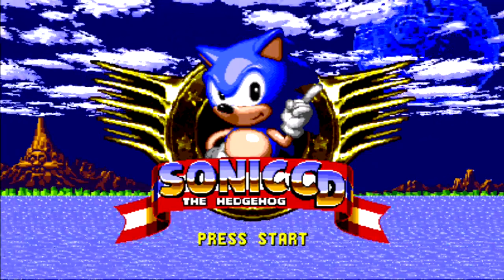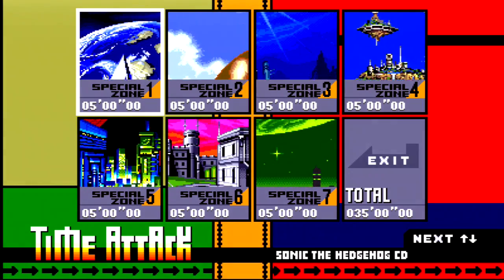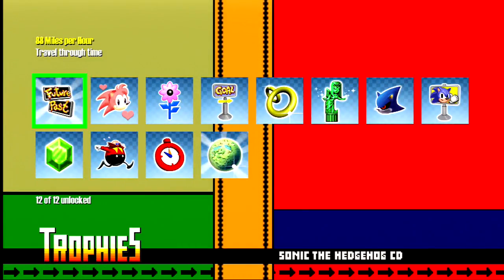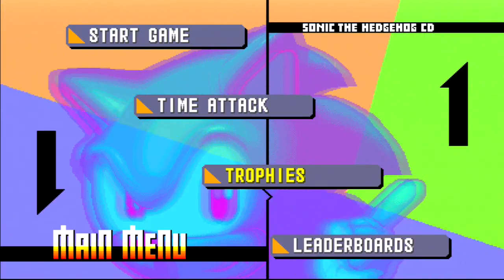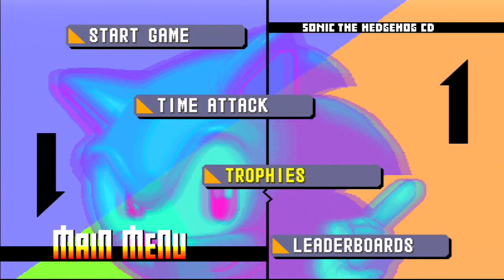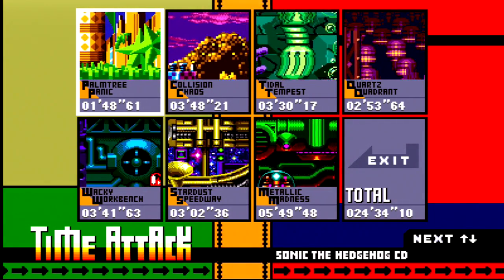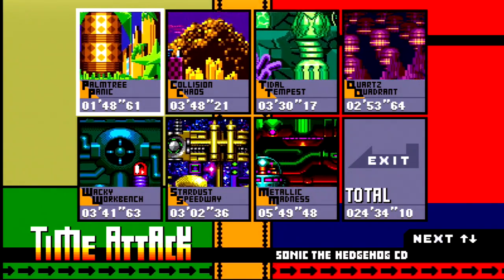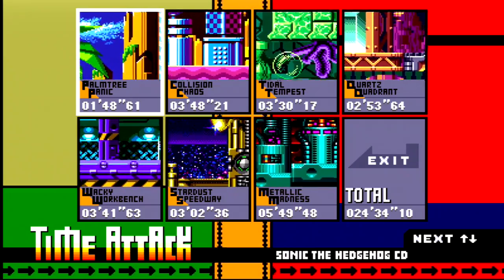MEGAMondays 14.3: Sonic Compact Disc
Sonic Travels through time while Chris romanticizes the good ol' days of 90's 'tude and chili dogs.